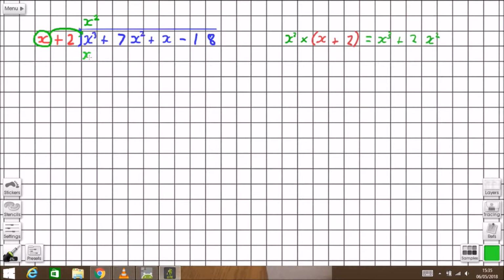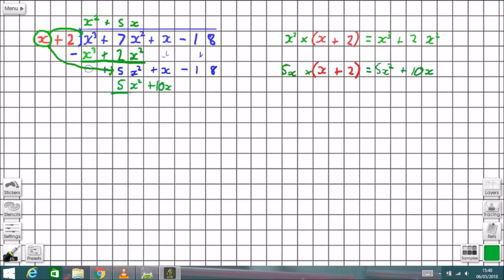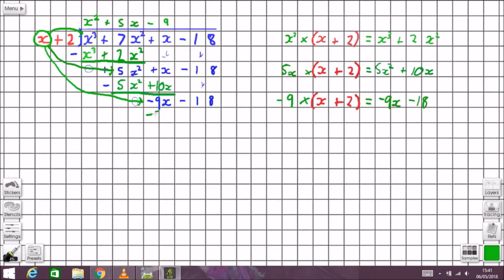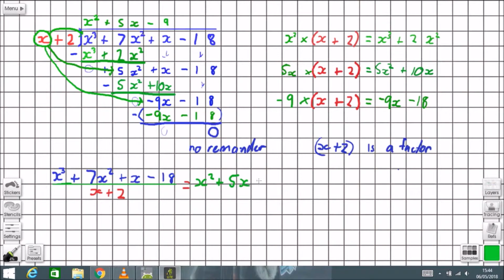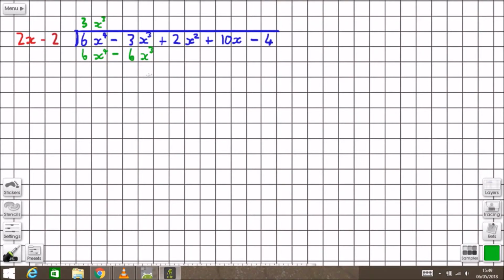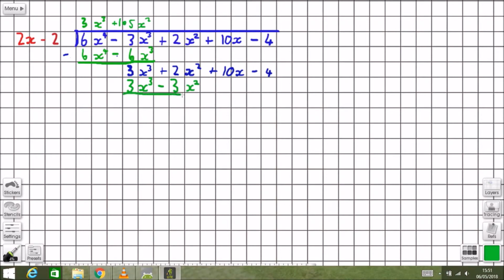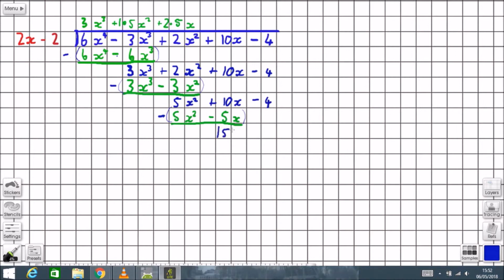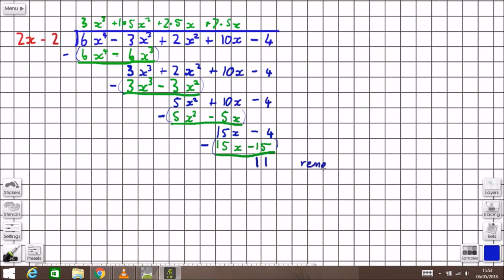How to do Long Division with Polynomials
An explanation and a couple of examples for when you are using long division with non-constant expressions